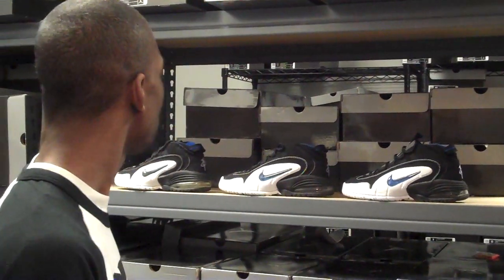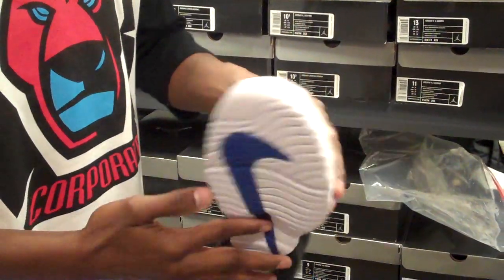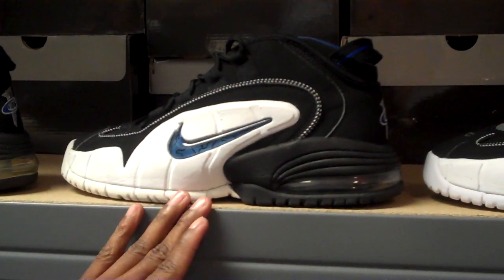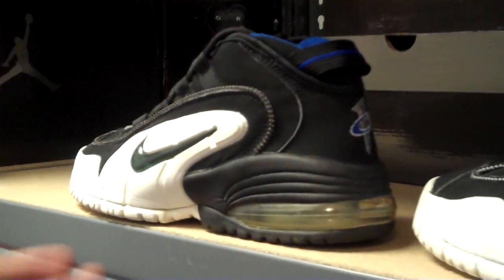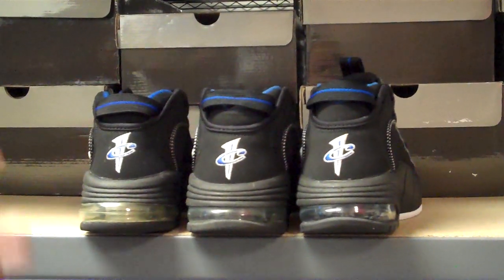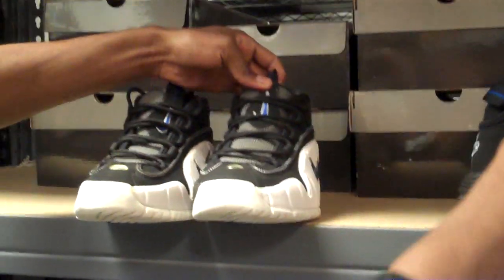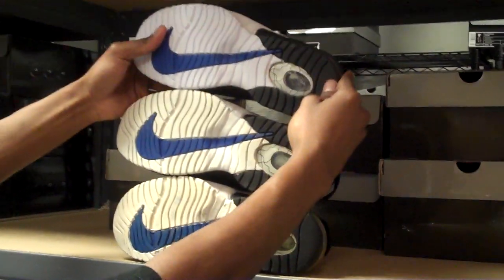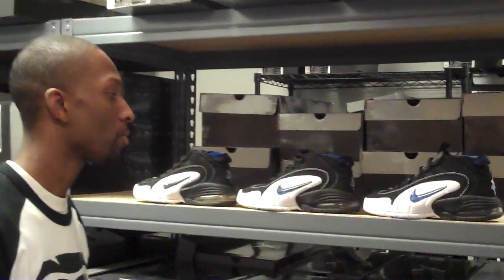Nike Air Penny 1 Orlando 2000 vs 2007 vs 2011 Comparison by Sneaker Dave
- Sneaker Dave compares the Air Max Penny 1 2000 vs 2007 vs 2011 retro.